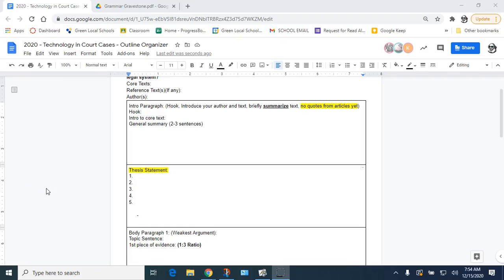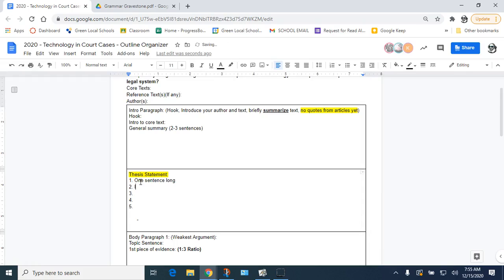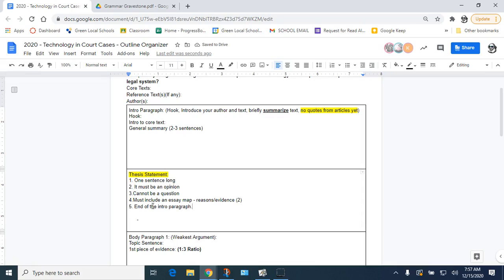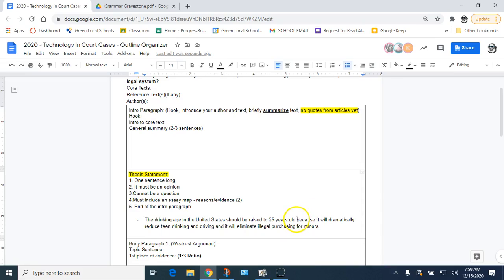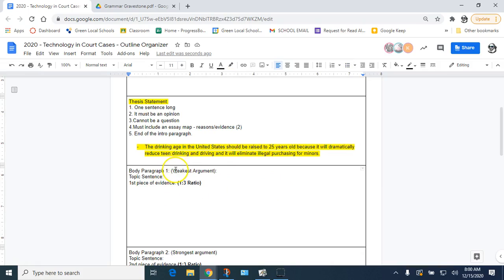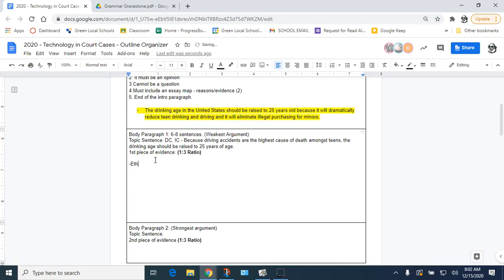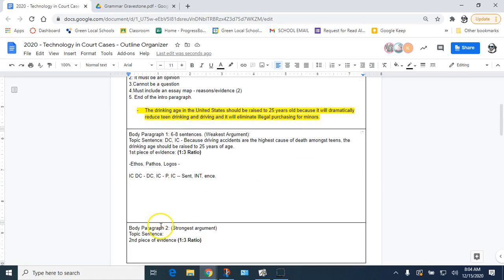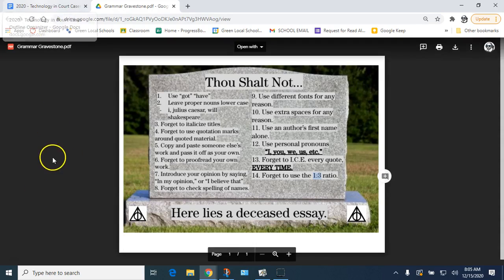Argumentative Body Paragraphs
A step by step approach about how to formulate your body paragraphs, the bulk of your argumentative essay.